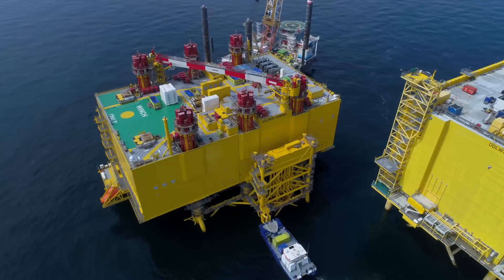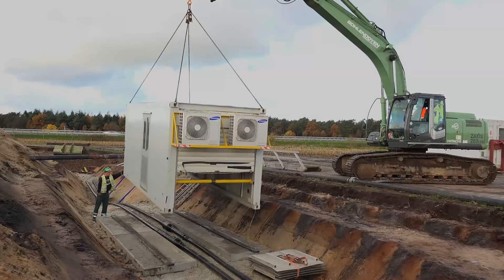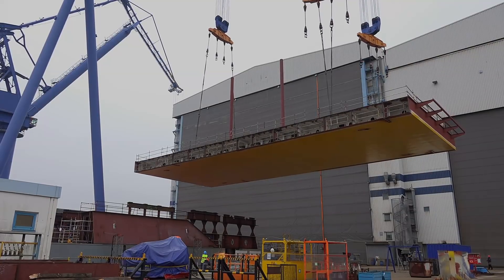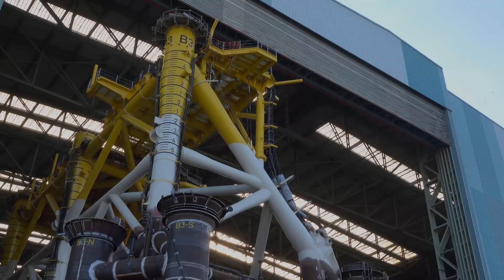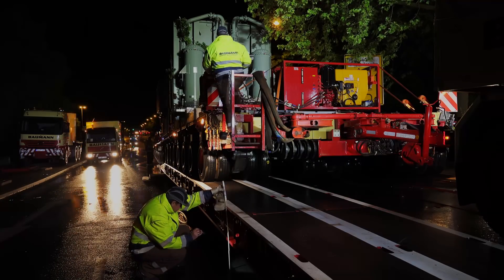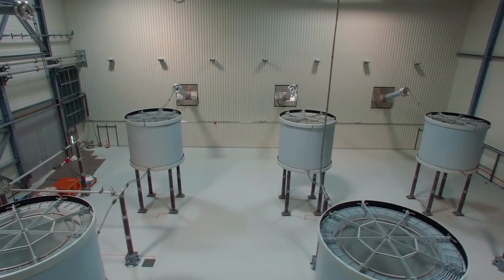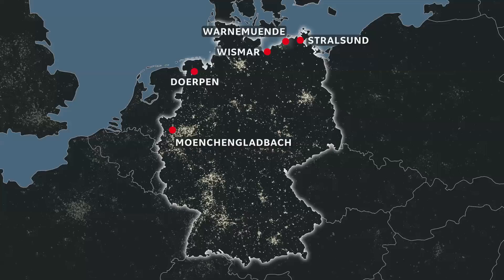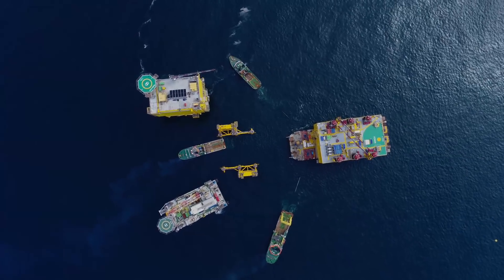DolWin3 – the project that will deliver clean energy to over one million households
The 160 km Dolwin3 grid connection for offshore wind farms in the south-western part of the German North Sea has the capacity to supply clean energy to over one million households. The 900MW DC (Direct Current) connection is the third in the DolWin cluster.

GE is the world’s Digital Industrial Company, transforming industry with software-defined machines and solutions that are connected, responsive and predictive. GE is organized around a global exchange of knowledge, the "GE Store," through which each business shares and accesses the same technology, markets, structure and intellect. Each invention further fuels innovation and application across our industrial sectors. With people, services, technology and scale, GE delivers better outcomes for customers by speaking the language of industry.